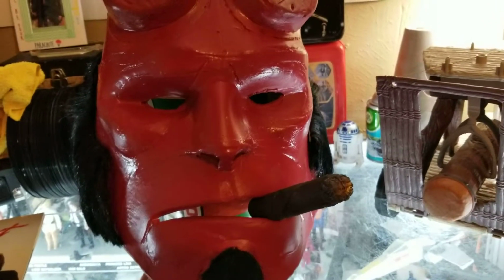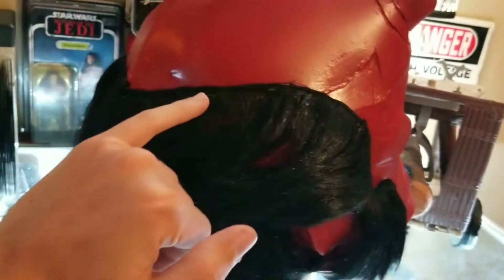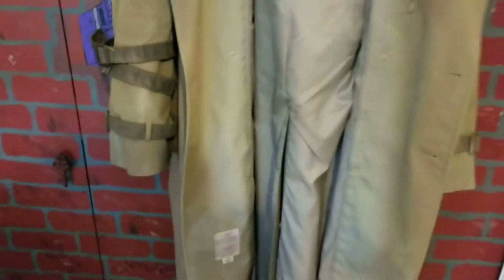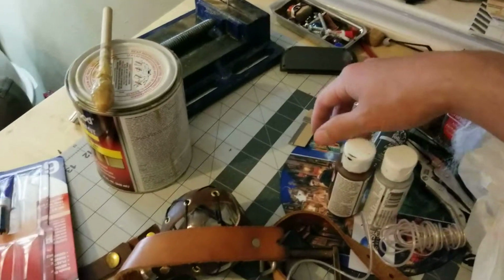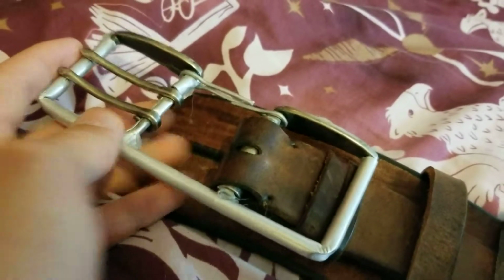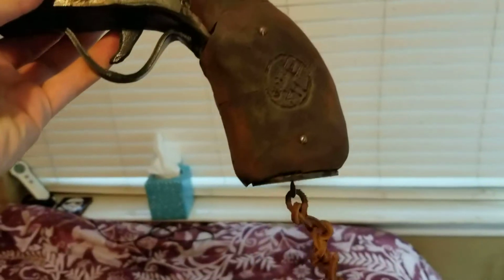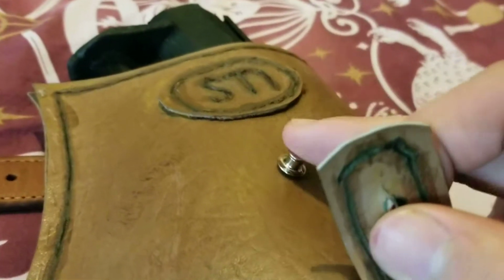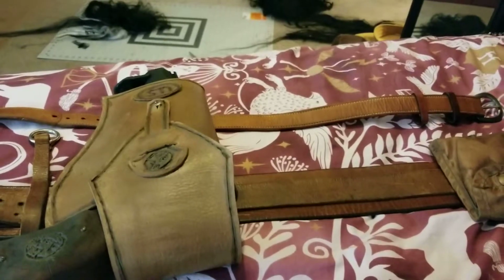Hellboy cosplay costume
Current cosplay update